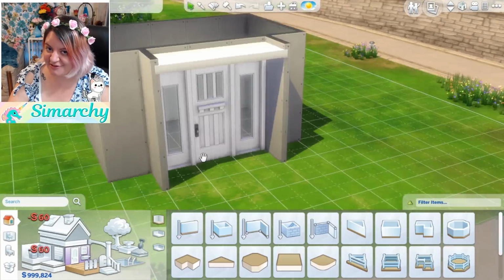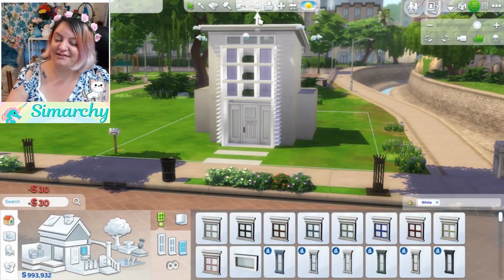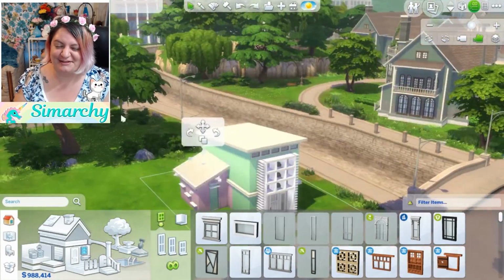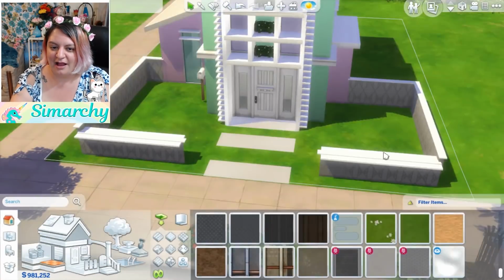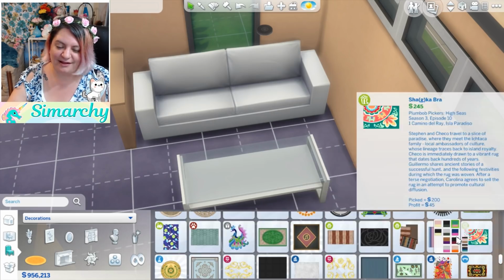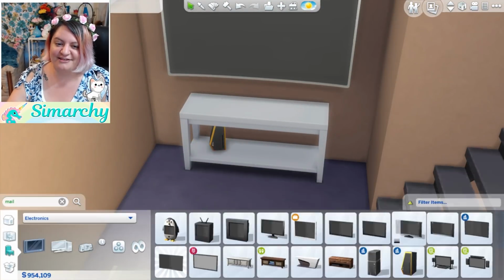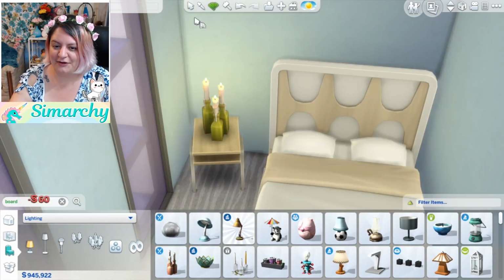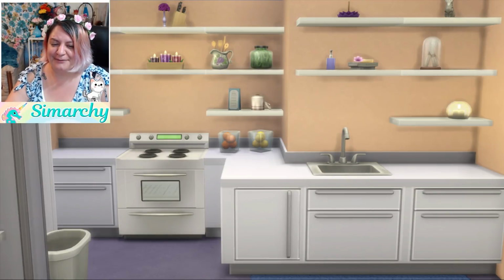White Shelf Challenge | The Sims 4 Speed Build